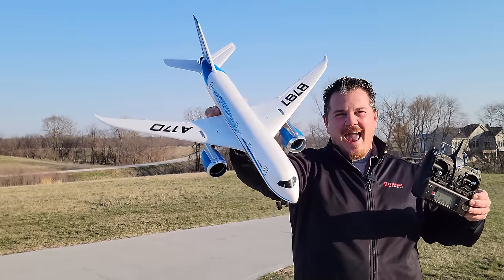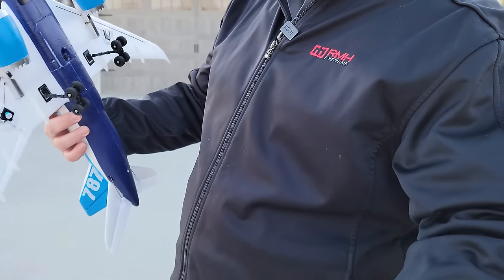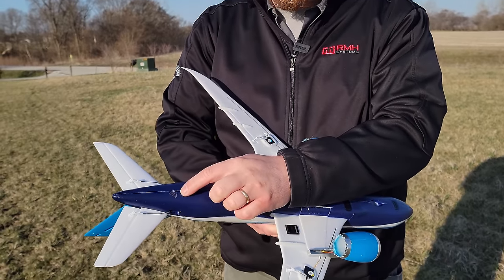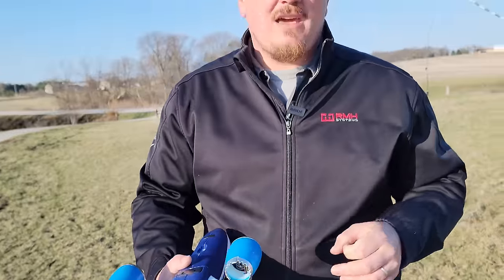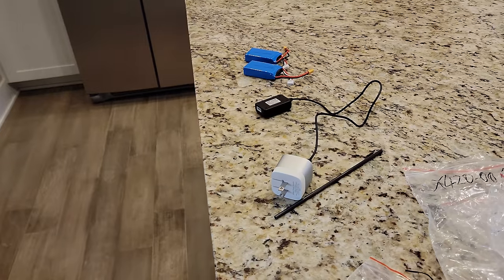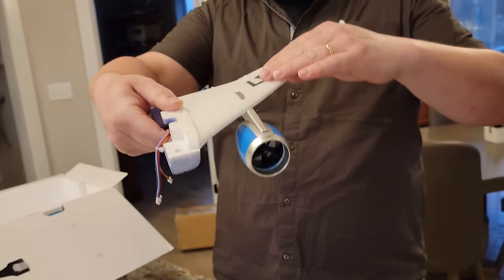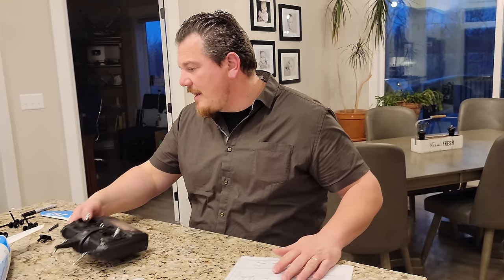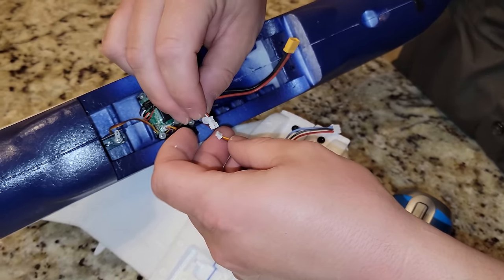XK | WLToys - A170 - RTF Twin EDF Mini Airliner - Unbox, Build, & Maiden Flight